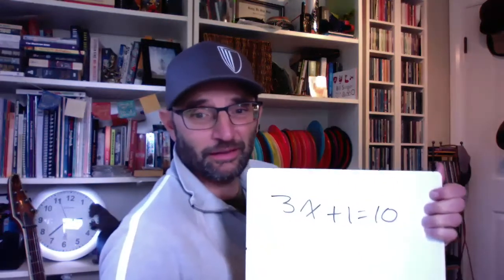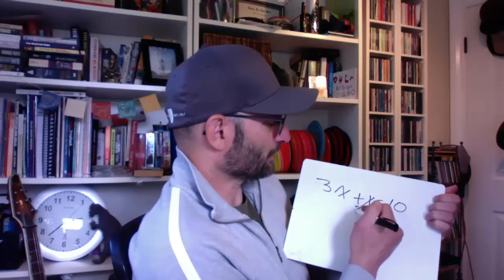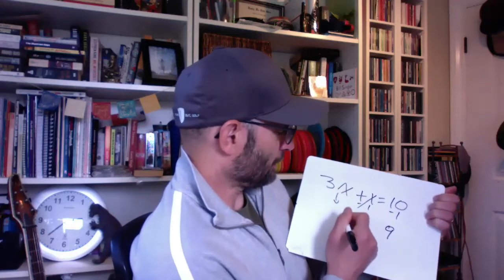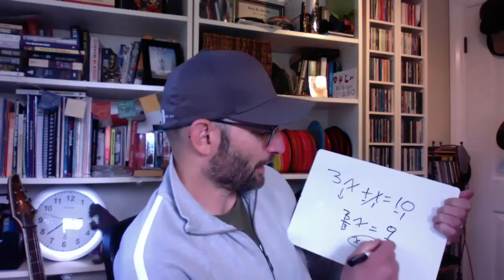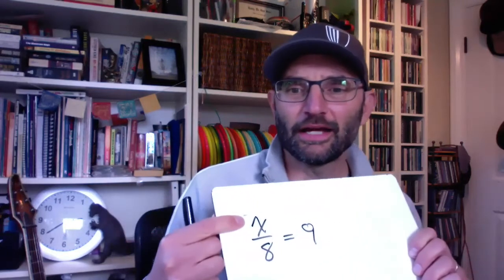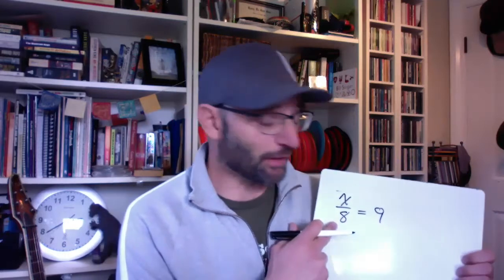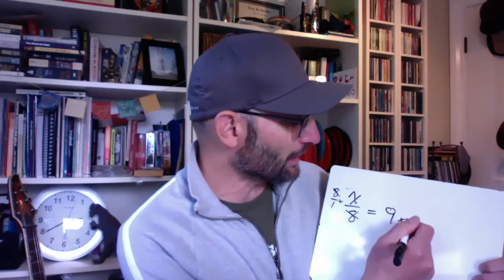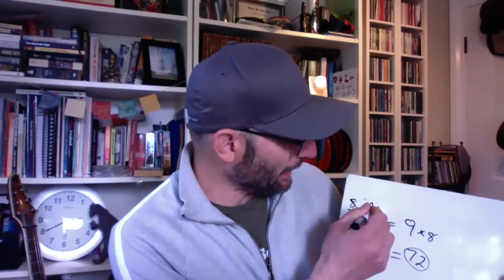6th grade Math ch. 7, lesson 5, p. 562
Here is your first online math lesson from Mr. Singer.
You should watch the Math Antics video (link on google classroom) first for review.